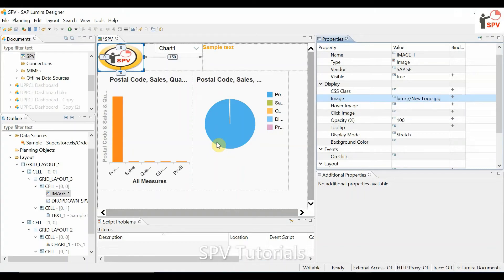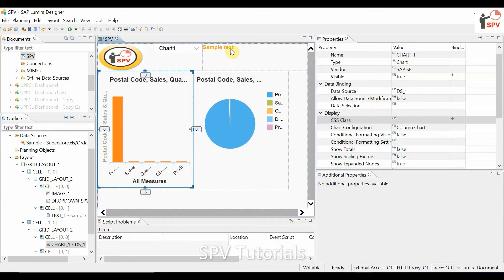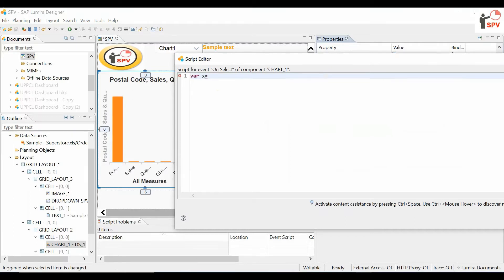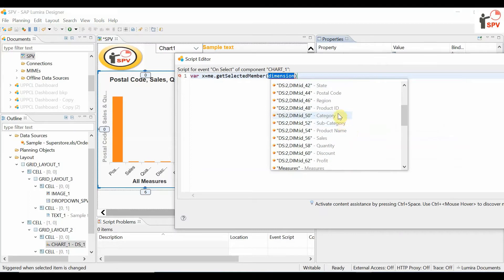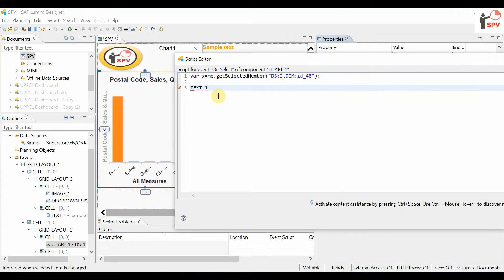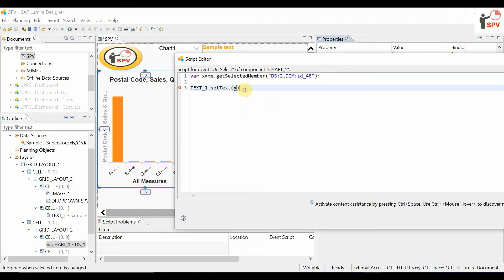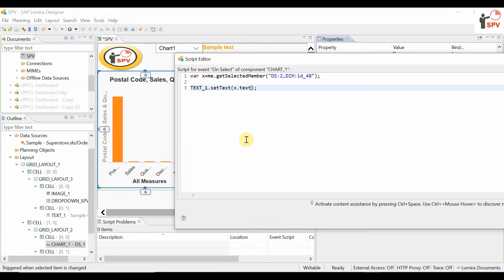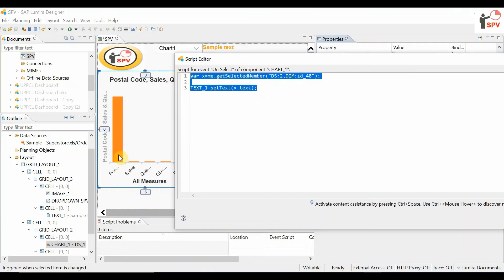Convert Member to Text in Lumira Designer 2.3